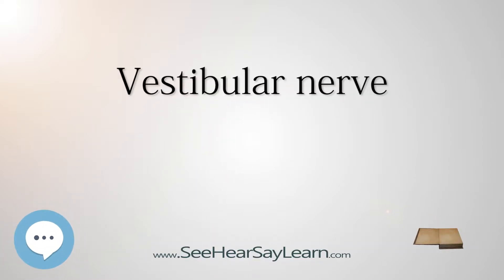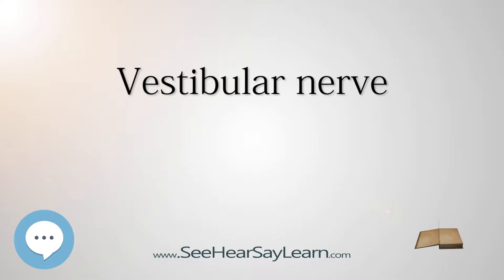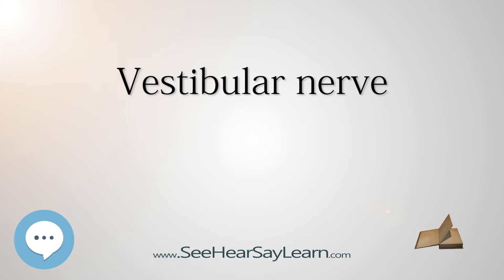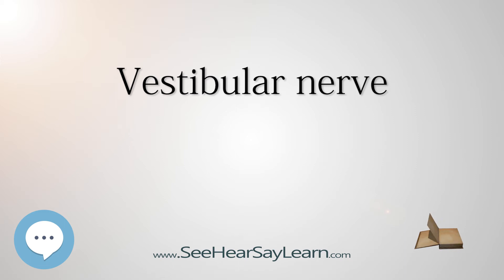Vestibular nerve - Know It ALL 🔊✅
This video is about "Vestibular nerve". This video series is something special. We're fully delving into all things everything. This breaks from merely pronouncing and discussing and goes further to deeply understand words and ideas.